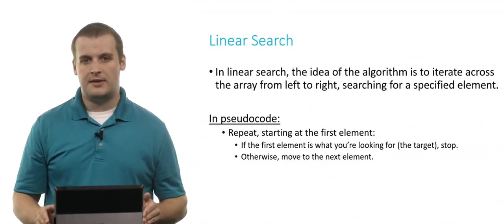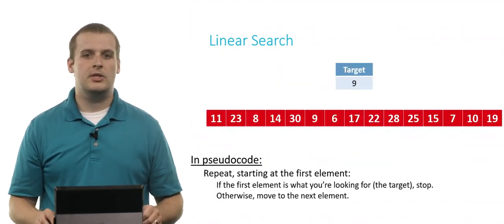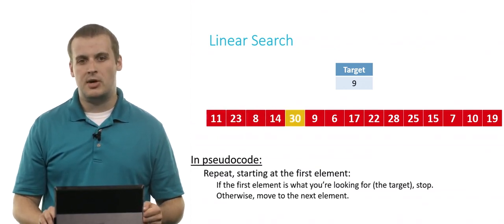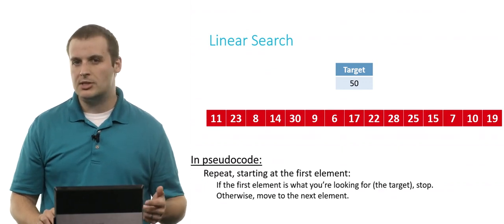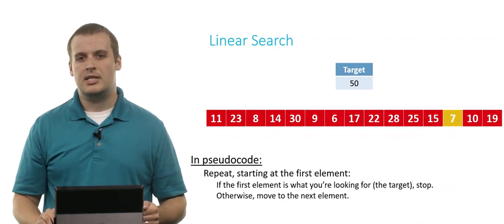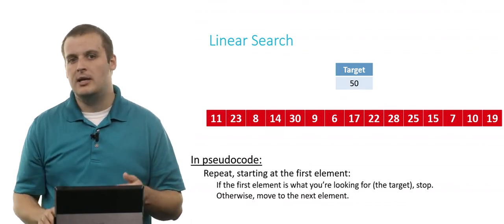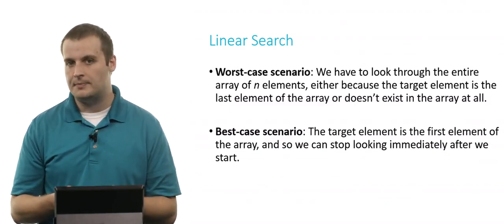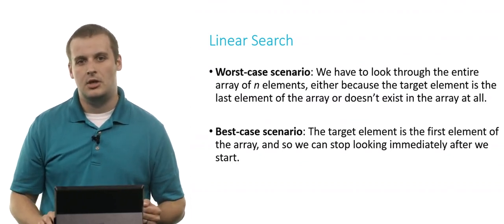Linear Search - Harvard CS50 Introduction to Computer Science Week 3/Shorts